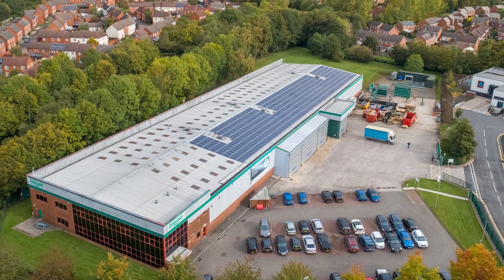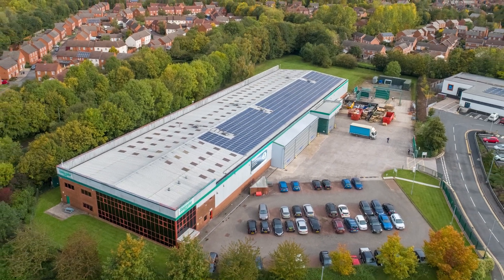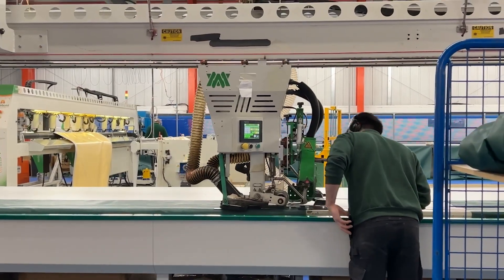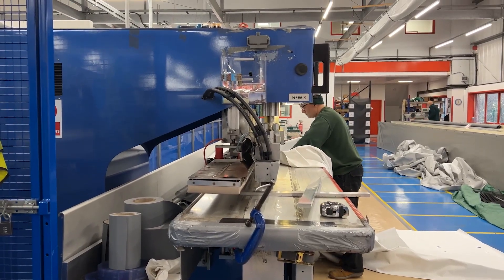A defining moment in Galebreaker's 40 year history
In this video,  owner and managing director, Jeremy reflects on pivotal moments that have shaped Galebreaker's legacy, from groundbreaking innovations in livestock housing to pioneering safety solutions in industrial settings. Each milestone underscores Galebreaker's unwavering dedication to excellence.

Join us in celebrating our journey from humble beginnings to global leadership, and gain valuable insights into the values and principles propelling Galebreaker forward.